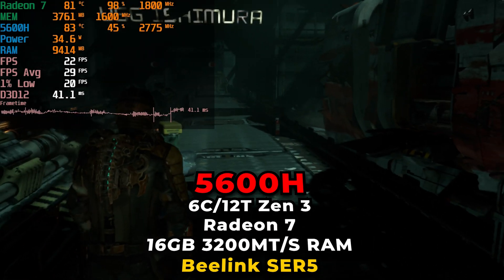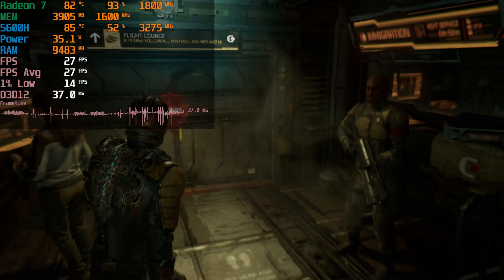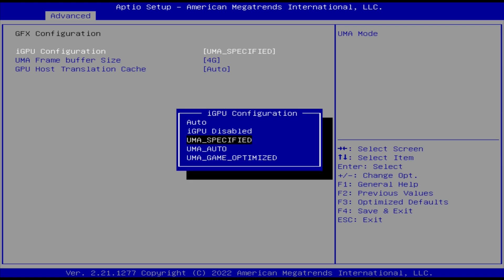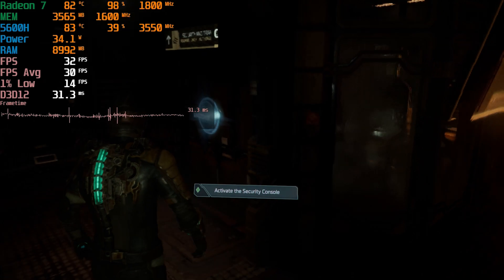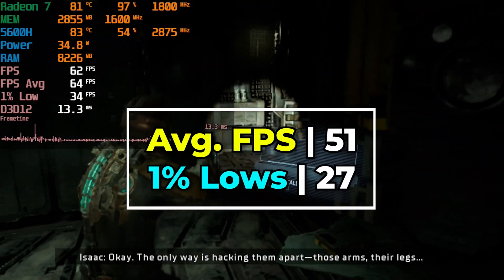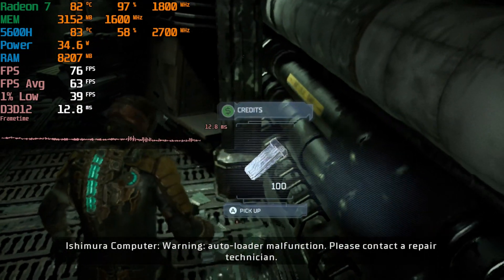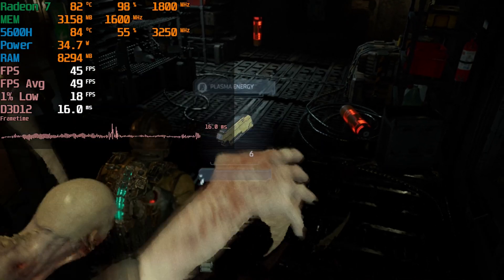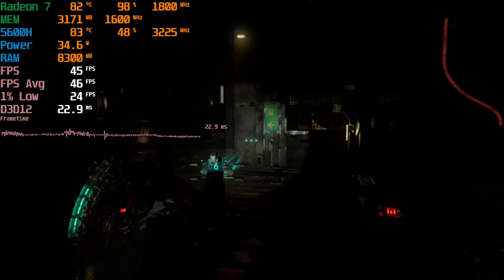Dead Space Remake | AMD RYZEN R5 5600H Performance | Beelink SER5 16GB Mini PC | APU Test